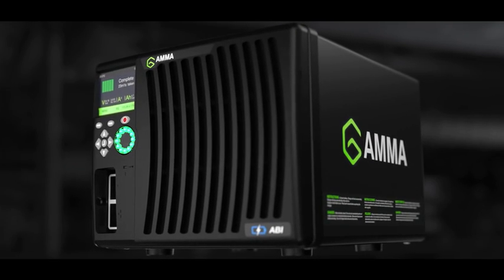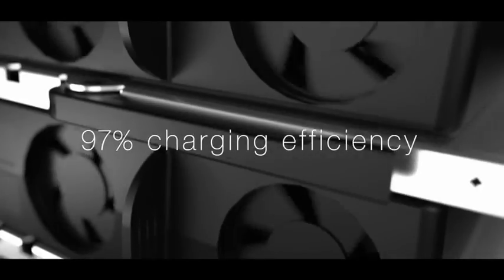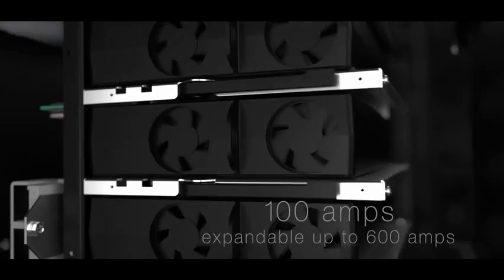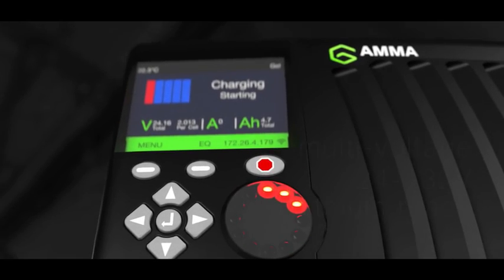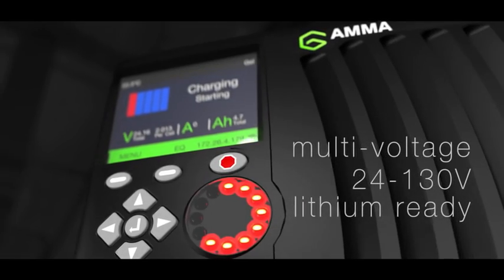Enatel Motive Power Gamma - Modular Reinvented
Gamma is a high-efficiency modular battery charger for industrial fleets of any type of small electric vehicle.

It helps slash operating costs for everything from warehouse lift trucks to airport ground crew vehicles thanks to its Core 4 feature set:

97% charging efficiency

Charge any battery, at any common voltage

Unprecedented data connectivity

Advanced intelligence

And does it all in an practical form that is so small and light it can be picked up and moved by one person.